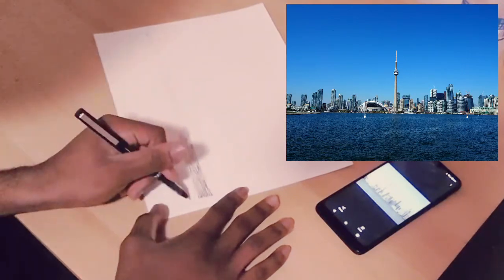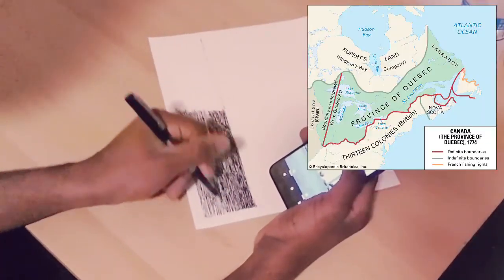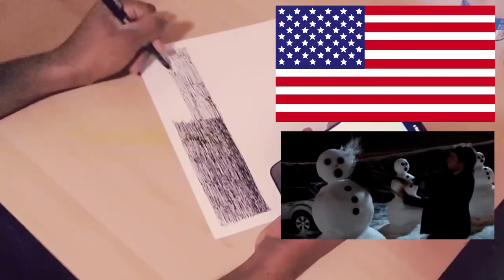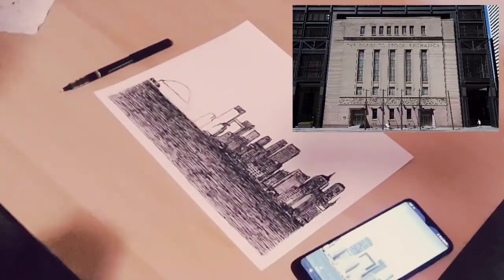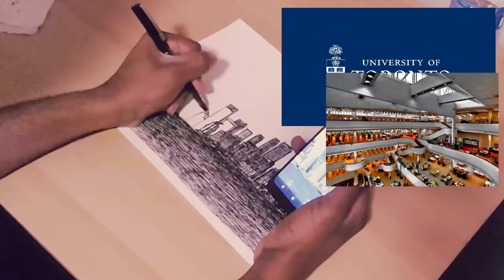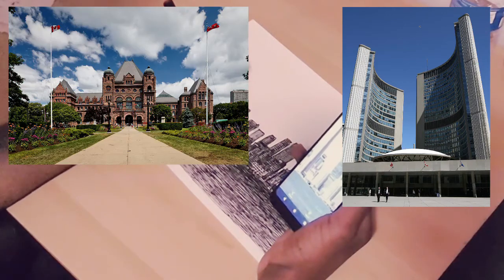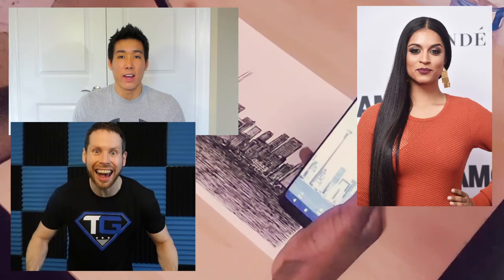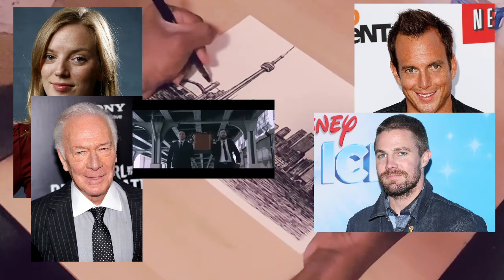Drawing Every Current Capital City (Capital of Ontario)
This is a late video, don't care though. It was a crapton of editing that's why and at the same time, fun! Had a fun time doing another Canadian capital drawing that's my fav!